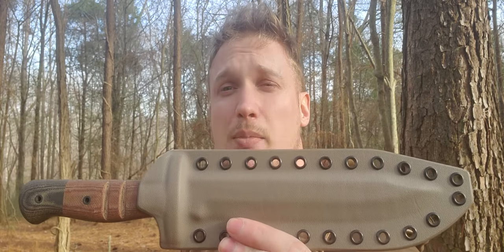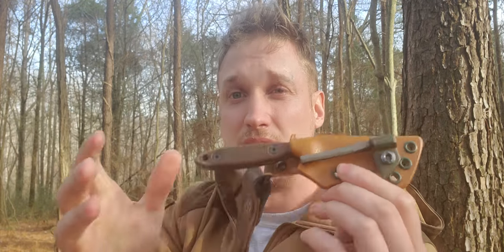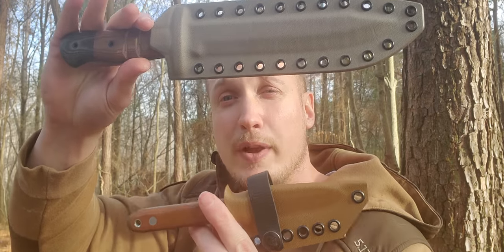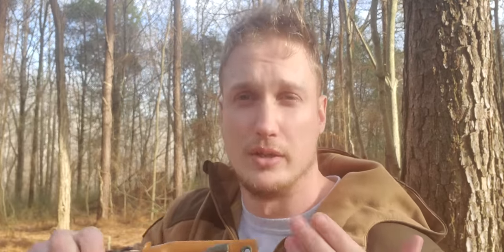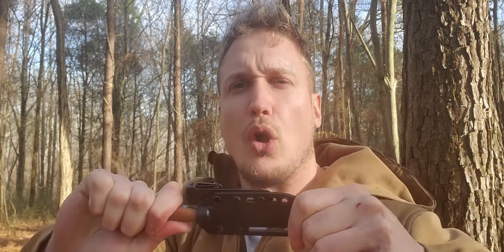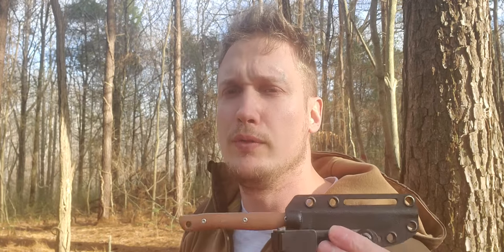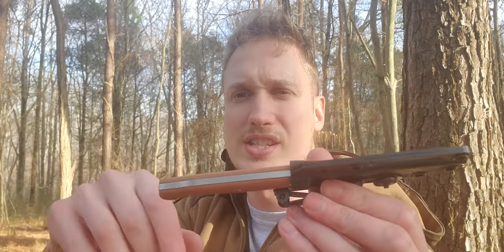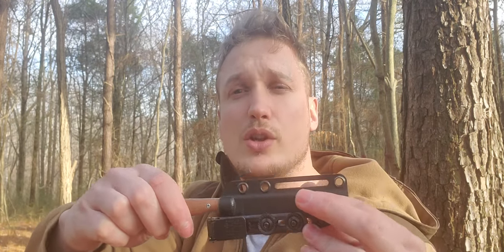what to look for in good kydex